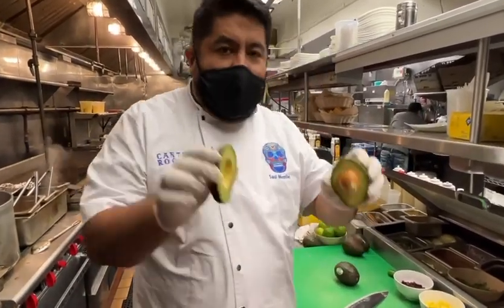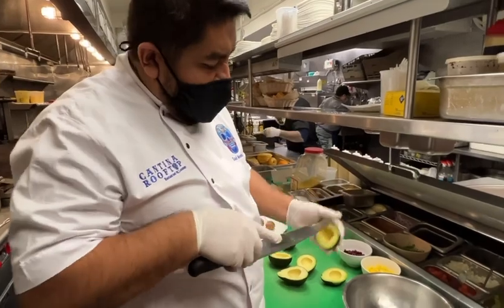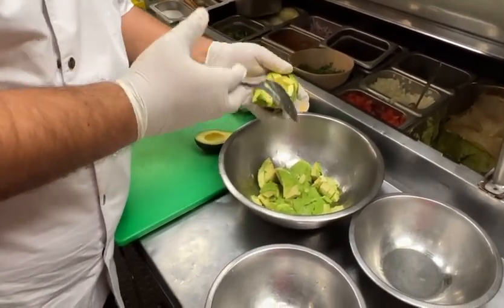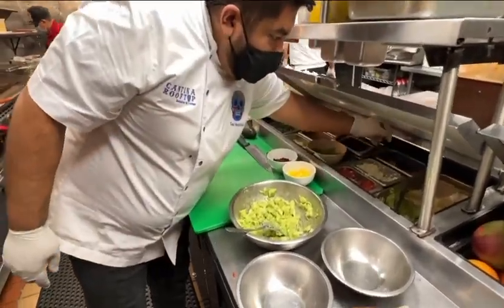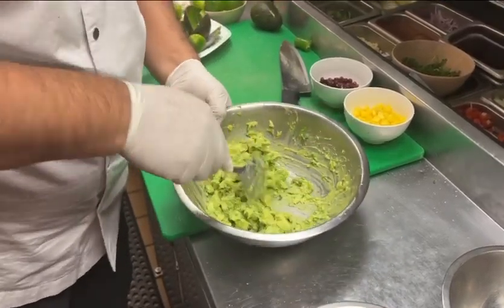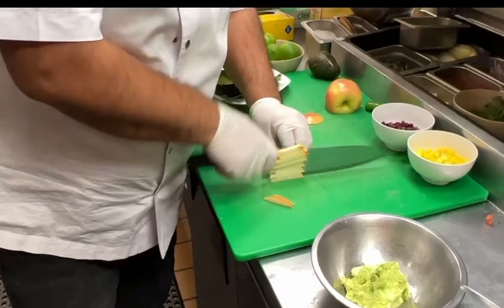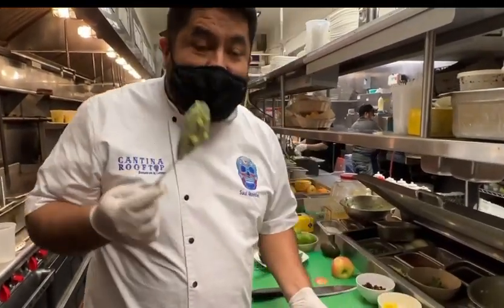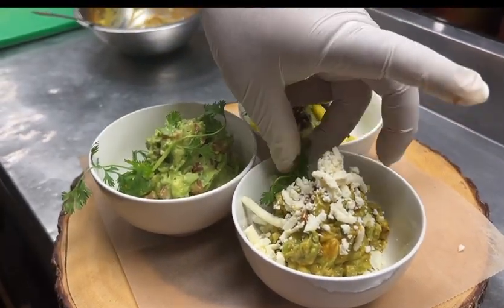How to make guacamole for the Super Bowl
We are making 3 types of guacamole